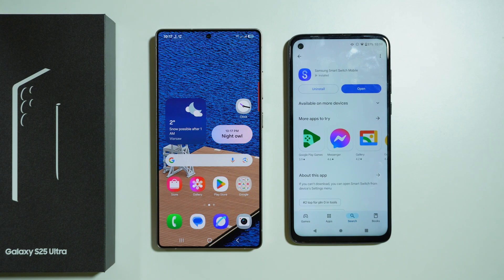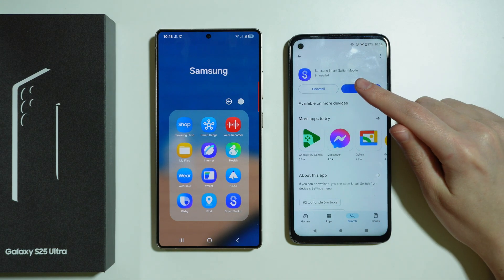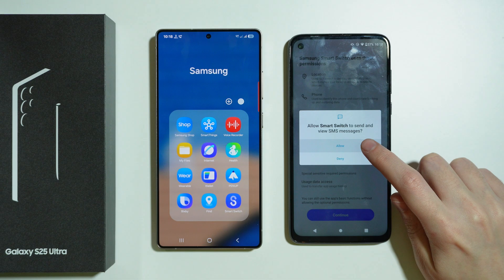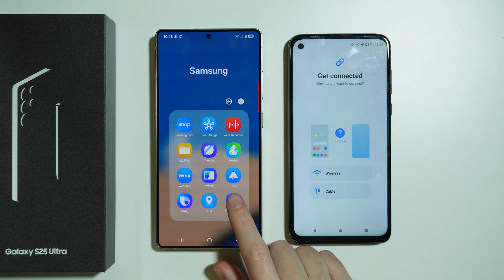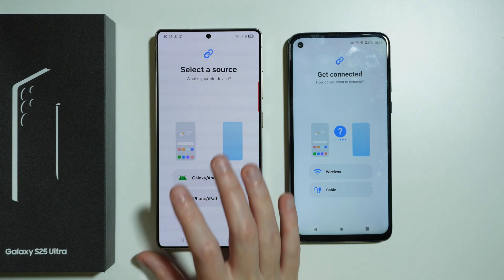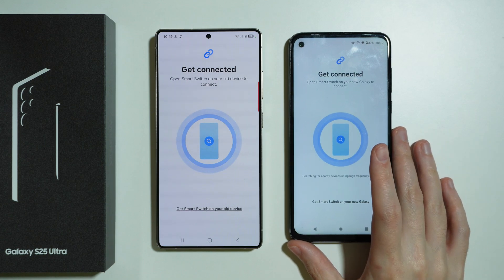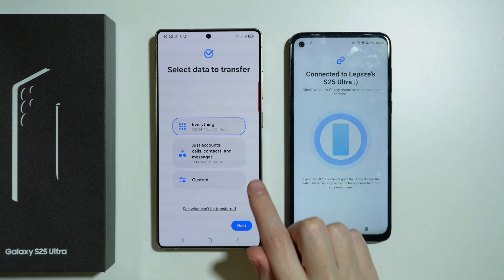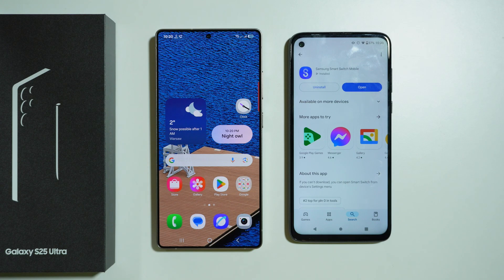Samsung Galaxy S25 Ultra: How to Transfer Data from Old Phone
Want to transfer data from your old phone to your Samsung Galaxy S25 Ultra? In this video, we show you how to move your contacts, photos, apps, and other important files using quick and simple methods. Learn how to use Samsung’s Smart Switch or other tools to easily transfer data without losing any important information. Watch now to transfer data from your old phone to your Galaxy S25 Ultra!